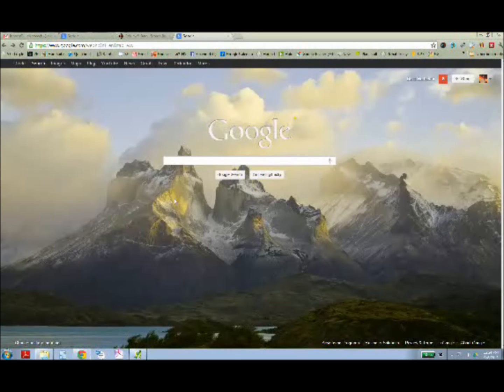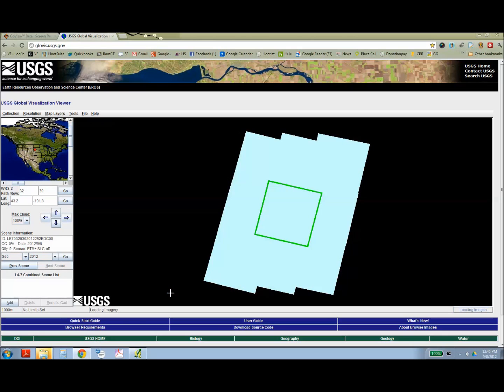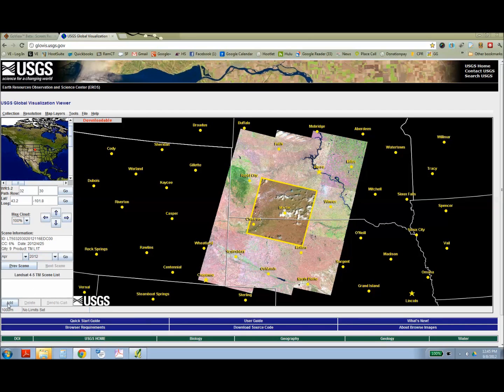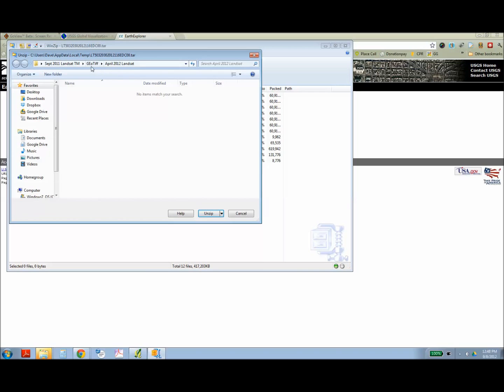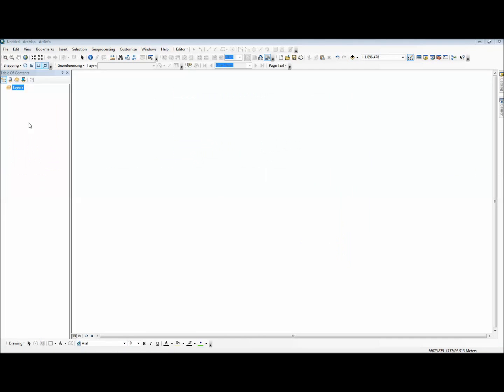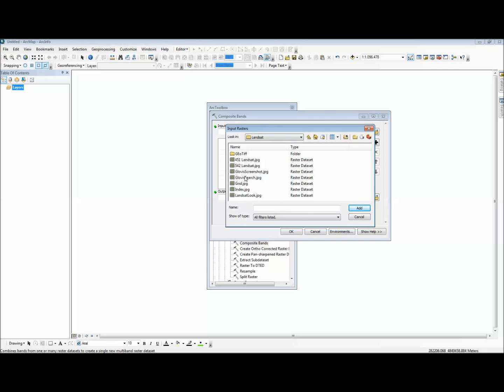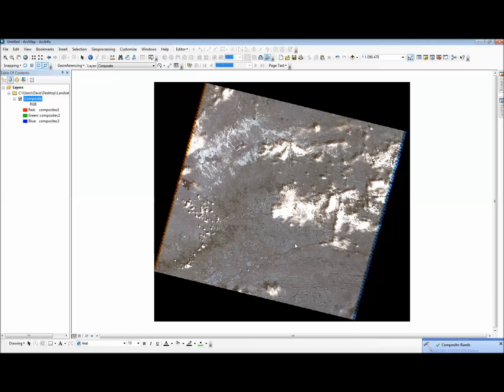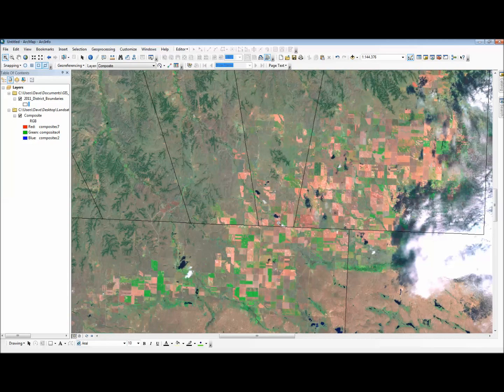Downloading Landsat GeoTiff Images and Viewing them in ArcMap 10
This brief video, produced by Village Earth with support from the Indian Land Tenure Foundation, was developed to help Native land owners and Tribal programs utilize freely available Landsat satellite imagery to better monitor and manage their lands.